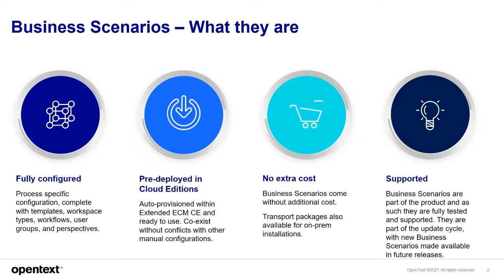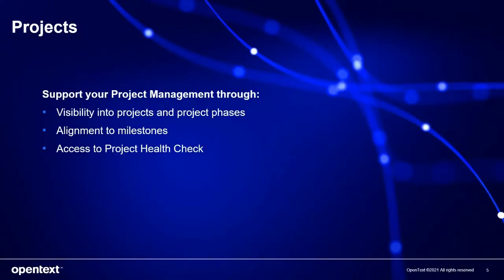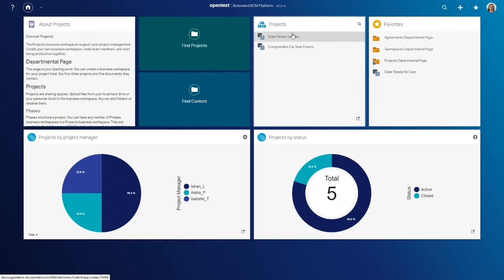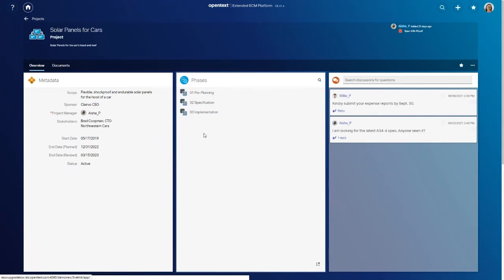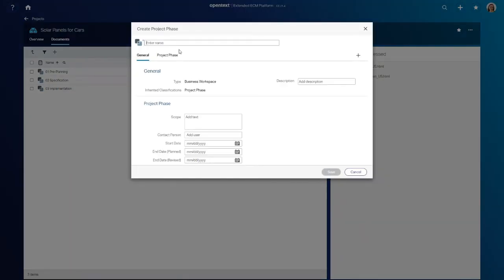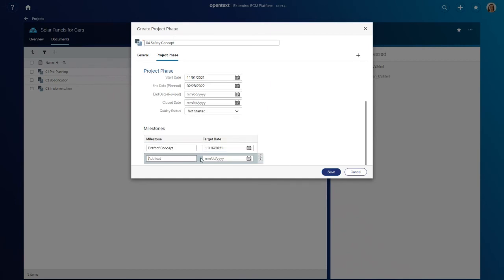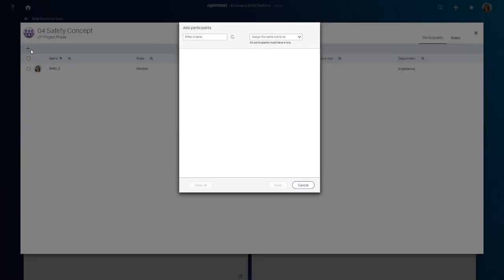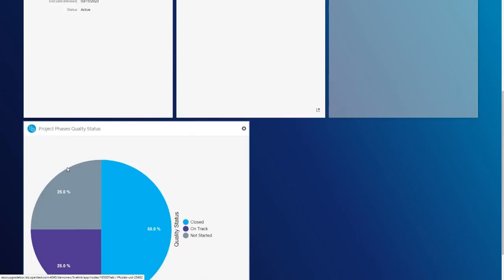Extended ECM Business Scenario for Projects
Supports project management from start to finish. Business Scenarios are purpose-built, turnkey content solutions, designed to fast-track time-to-value by reducing process complexity, improving adoption and generating quicker productivity gains. These pre-deployed and pre-configured scenarios can be “turned on” at no additional charge.